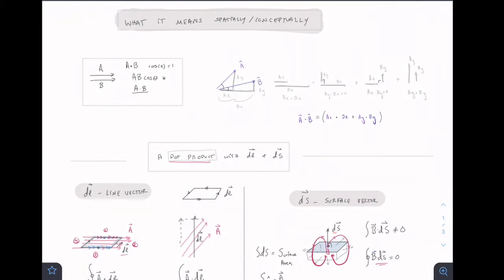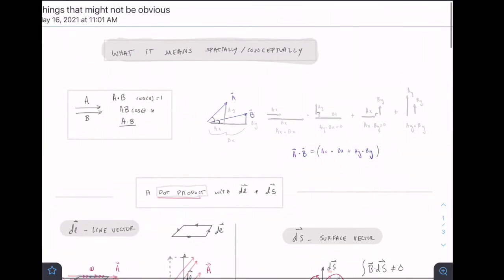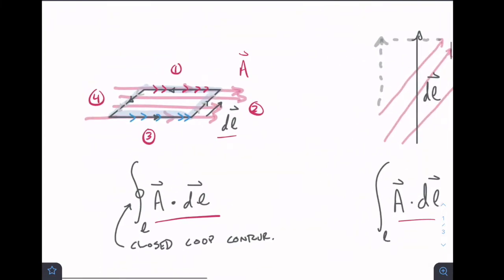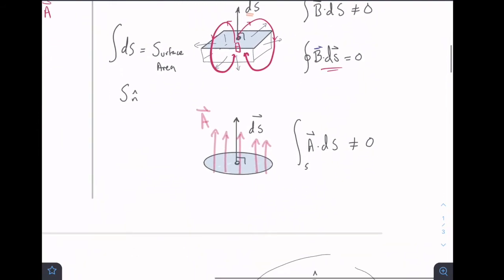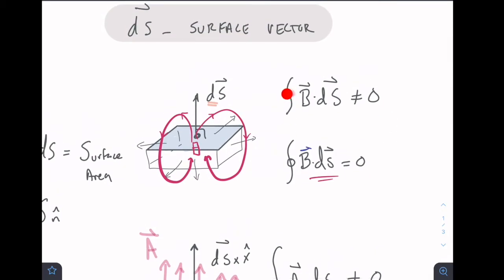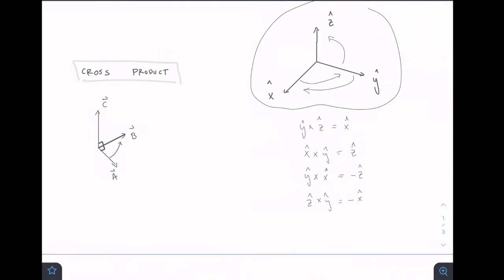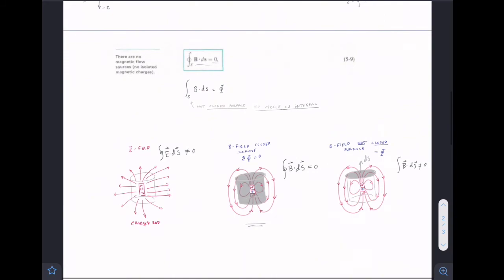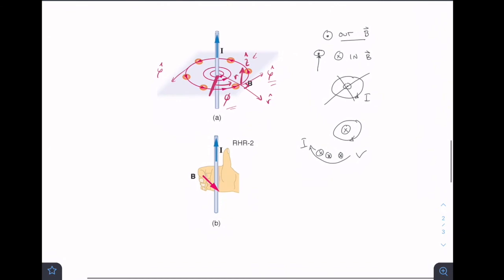Visualizing Equations with dS and dL for EM-Fields